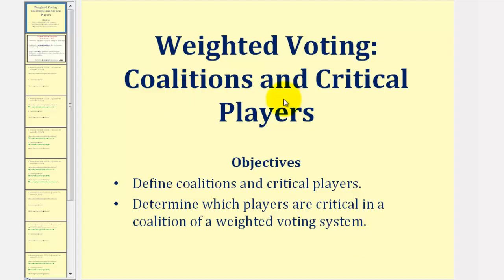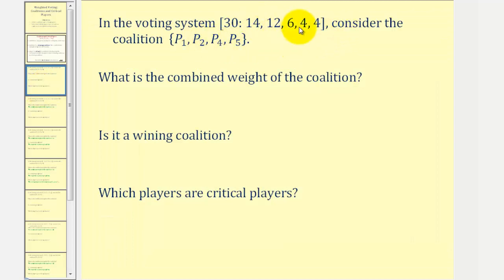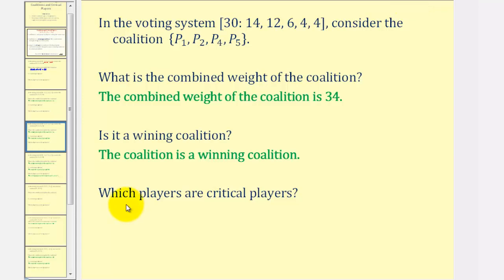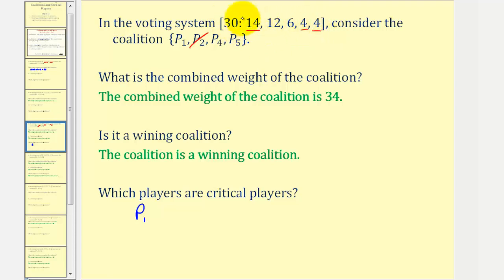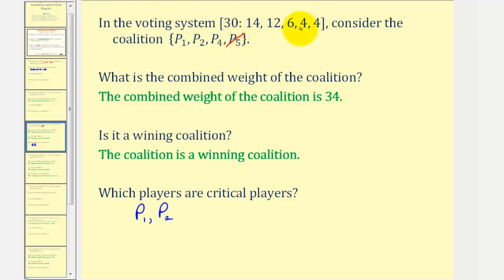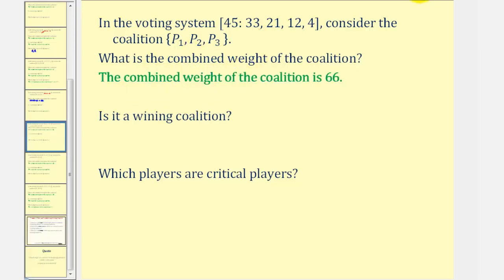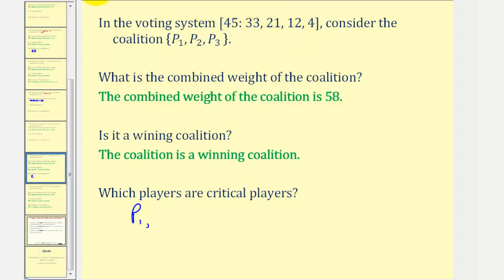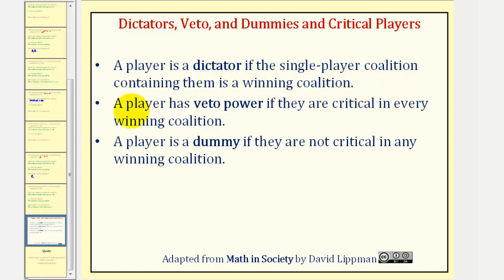Weighted Voting: Coalitions and Critical Players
This lesson defines and gives examples of coalitions and critical players in a weighted voting system.